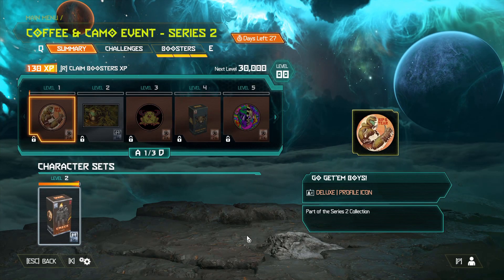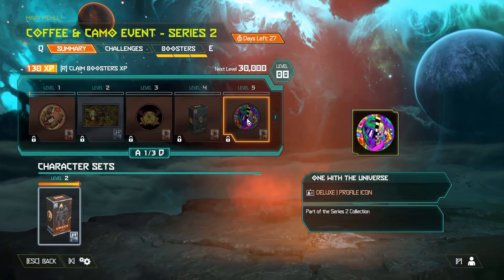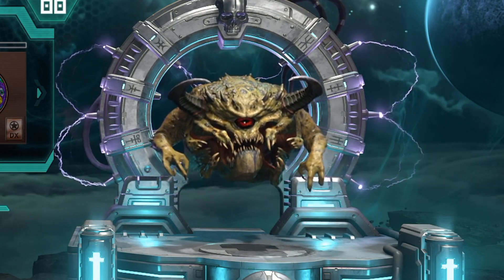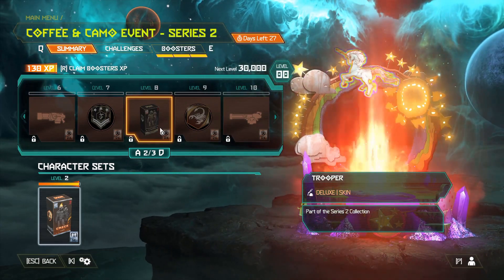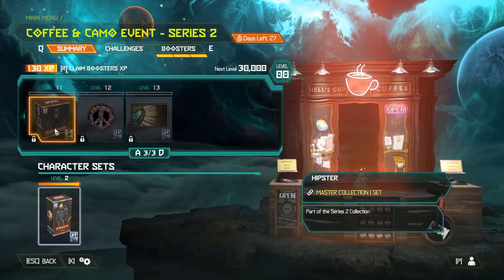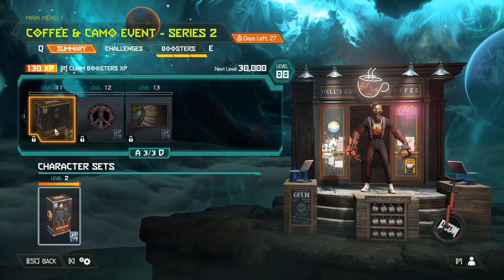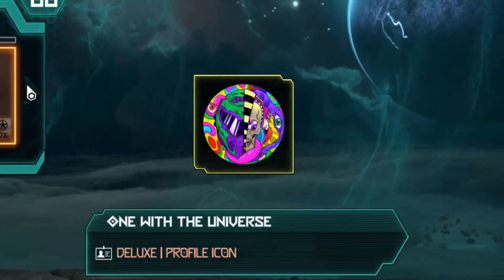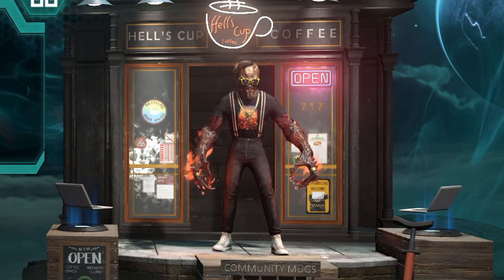DOOM Eternal Series 2 Event Tiers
A quick look at the DOOM Eternal Series 2 Event.